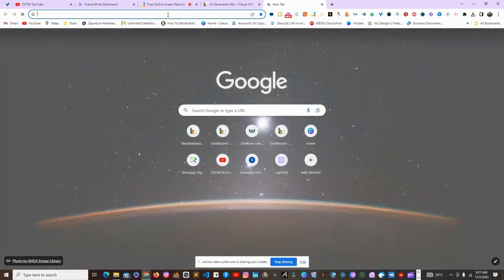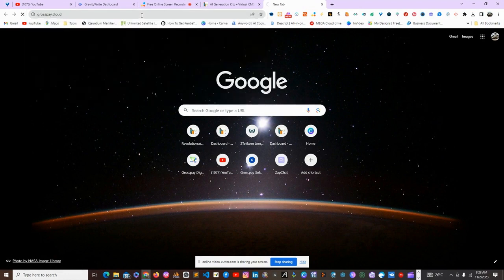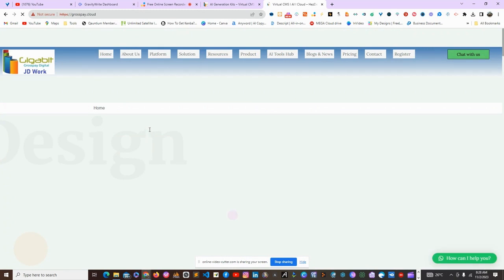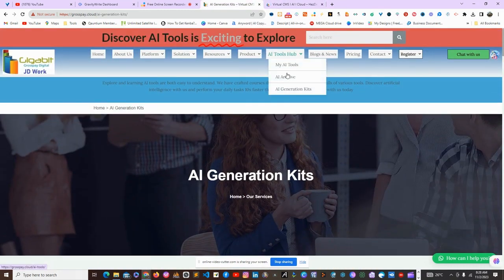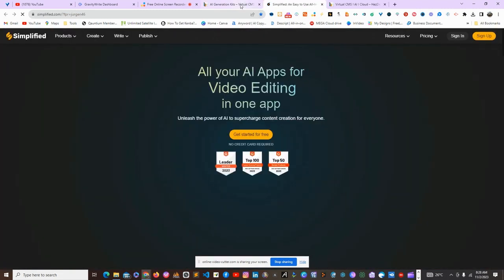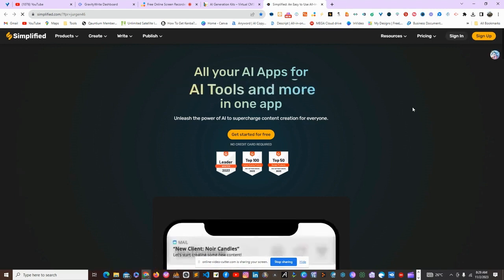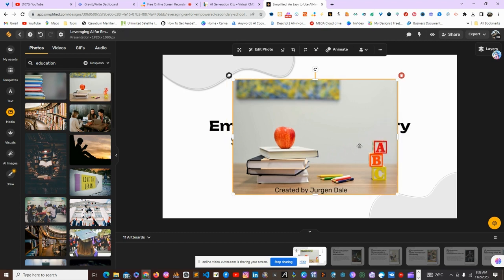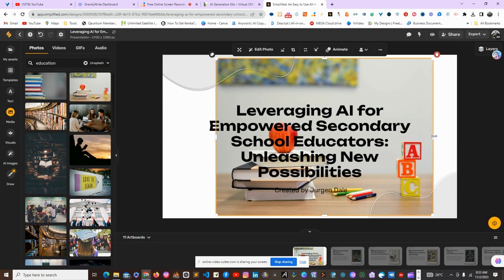How to make Presentation Slides Using AI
In this video, we'll show you how to create stunning presentation slides using AI.

Presentation slides are an essential part of any presentation. Whether you're pitching an idea to investors, presenting a project to your team, or simply delivering a report, having well-designed slides that clearly communicate your message is critical. But creating slides can be time-consuming and tedious.

That's where AI comes in. With the help of AI, you can create eye-catching slides that are both professionally designed and highly customizable. By using AI, you can save time and enhance your presentations, making them more engaging and effective.

In this video, we'll take you through the process of creating presentation slides using AI, from start to finish. From selecting the best design templates to customizing your slides with your own text and images, we'll show you how to create presentation slides quickly and easily.

By the end of this video, you'll have all the tools and knowledge you need to create amazing presentation slides using AI. So sit back, relax, and let's get started.